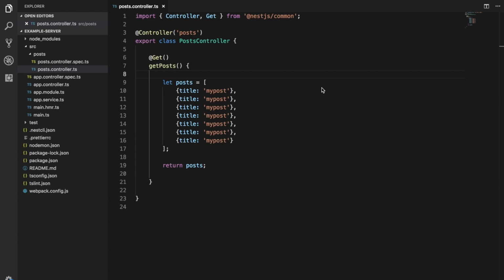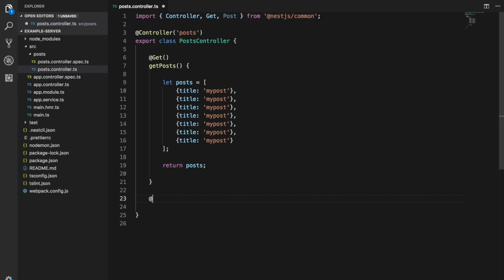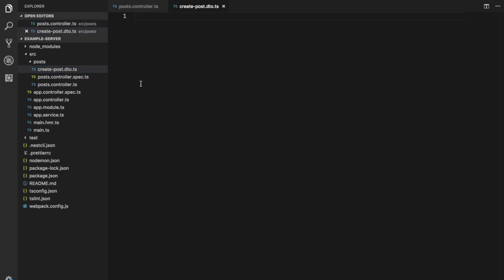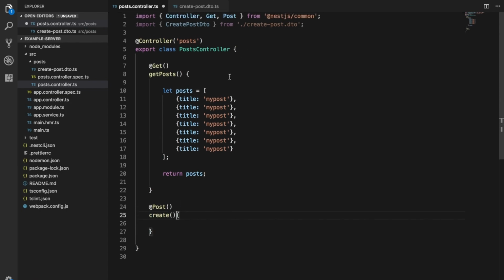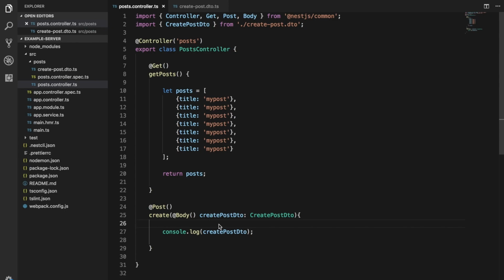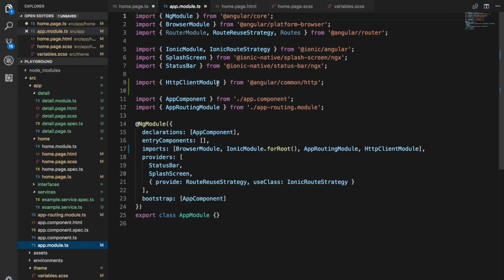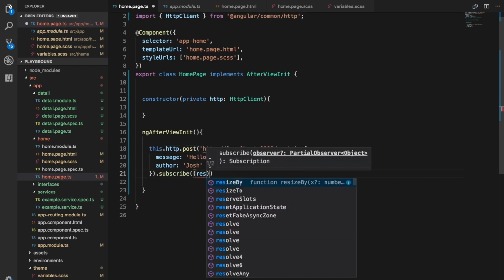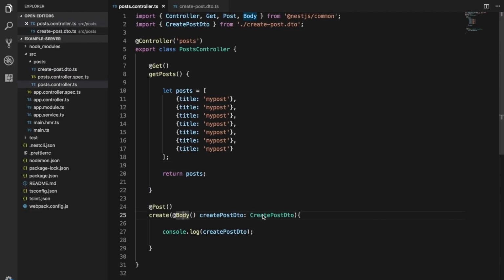POST Requests and Data Transfer Objects - Building Backends with NestJS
In this tutorial, we take a look at how to handle POST requests with a NestJS server. We also cover how to interact with a NestJS using a POST request launched from an Ionic application.